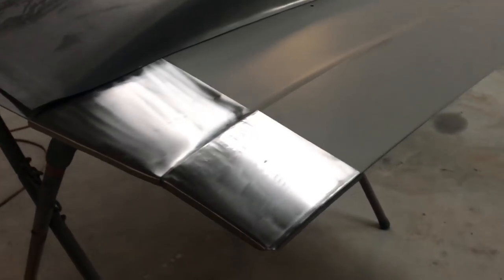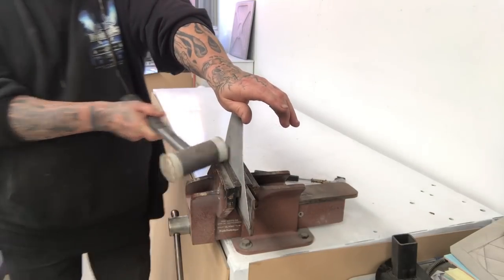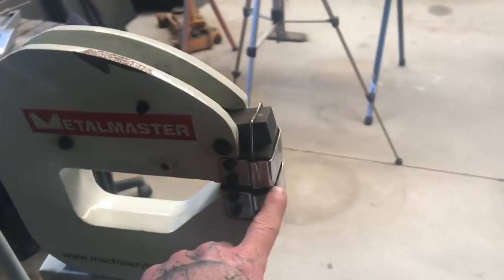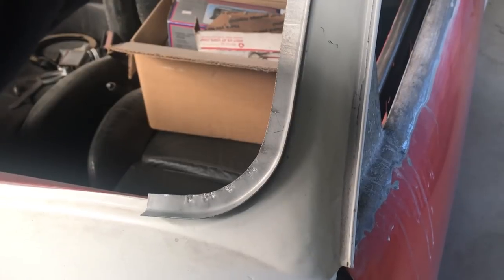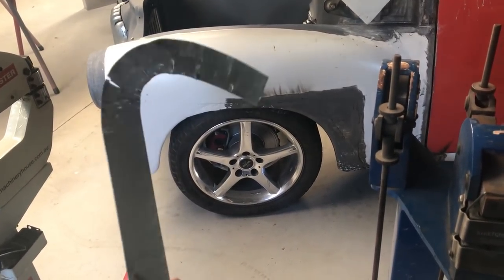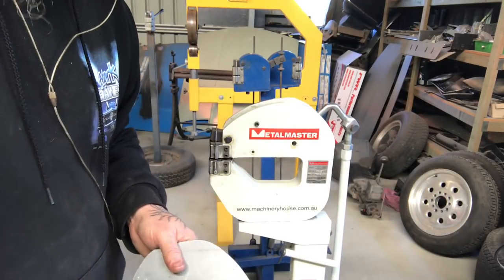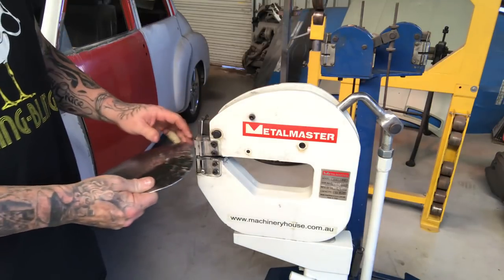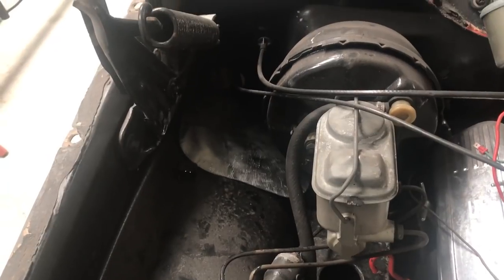Beginning Fabrication - Episode 11 - Shaping more sheetmetal!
This episode of Beginning Fabrication we look at doing a basic radius fold using the vice, as well as a look at shrinker/stretcher machines. As the episodes progress I'll be adding more tools and their uses.

Again all music is by Tim Johnston and available through iTunes, Spotify, Googleplay etc.